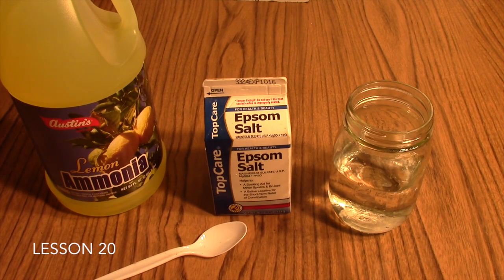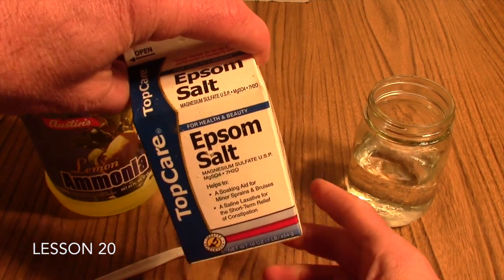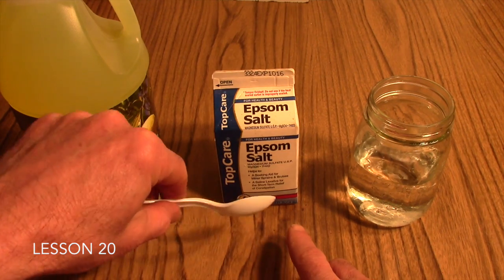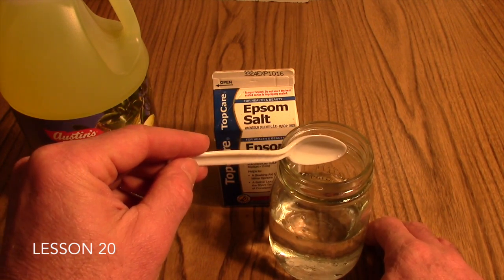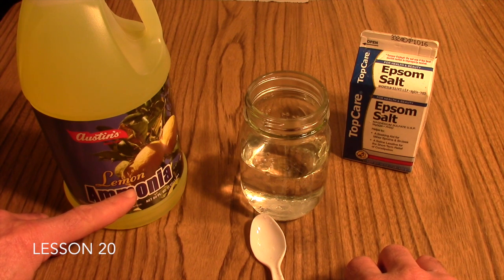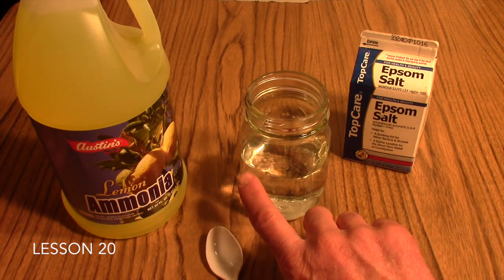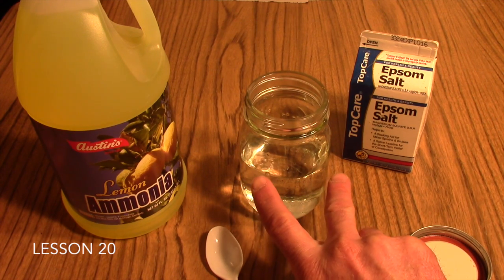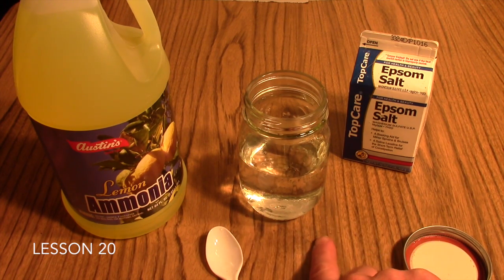Friendly Chemistry Lesson 20 Formation of a Precipitate Lab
The formation of a precipitate is evidence that a chemical change has taken place.  Utilize this video to help you present this lab to your students in Lesson 20 of your Friendly Chemistry course.